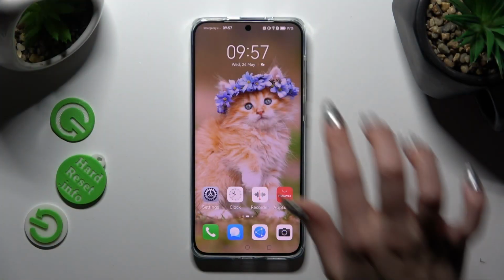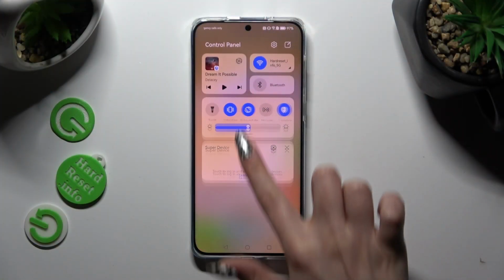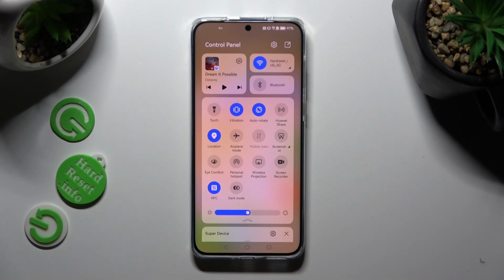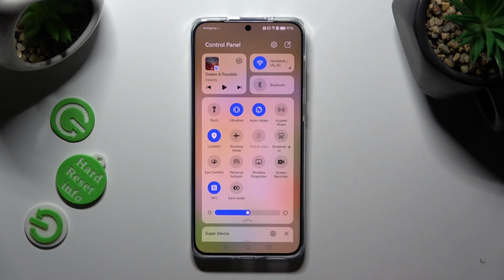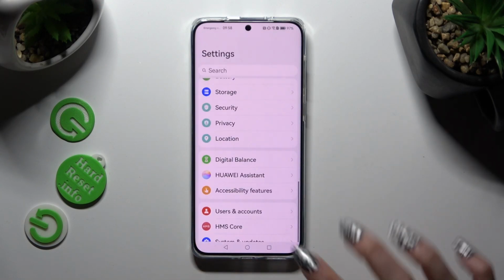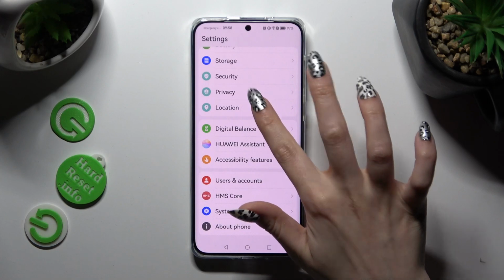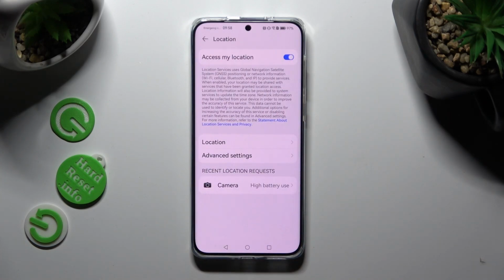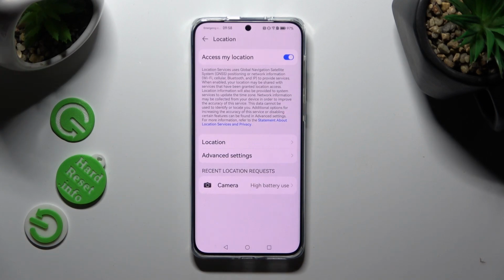How to Turn On & Off Location on HUAWEI P60 PRO?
Learn how to easily enable or disable the location feature on your HUAWEI P60 PRO smartphone in this step-by-step tutorial. We'll guide you through the process of managing location settings, allowing you to control when and how your device uses location services.

How to activate and deactivate location services on HUAWEI P60 PRO?
How to turn on or off the location feature on HUAWEI P60 PRO?
How to enable or disable GPS on HUAWEI P60 PRO?